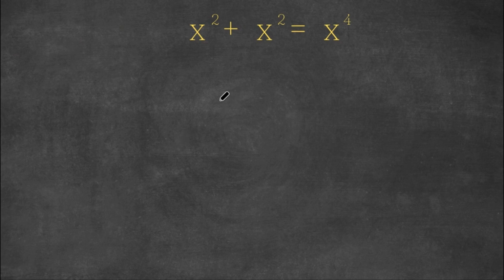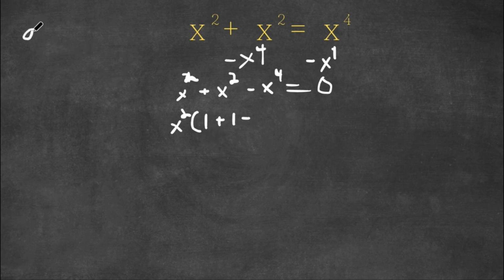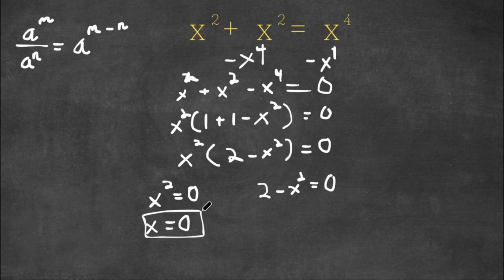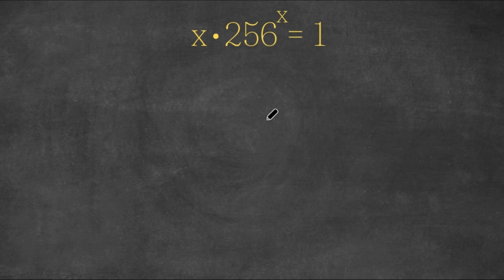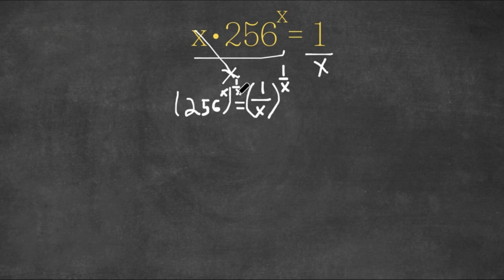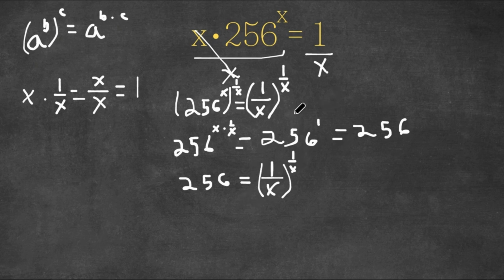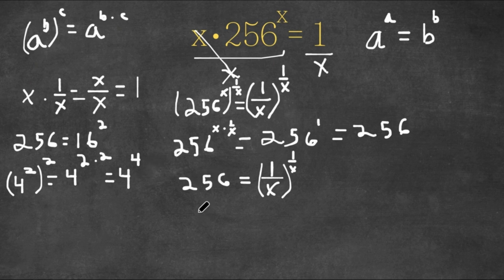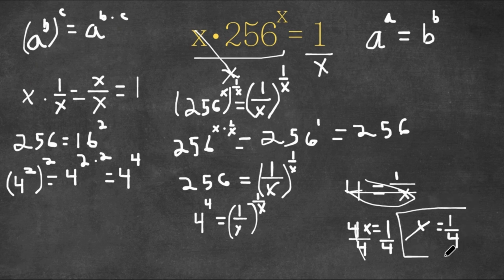A Challenging Exponential Equation | Can You Solve This?